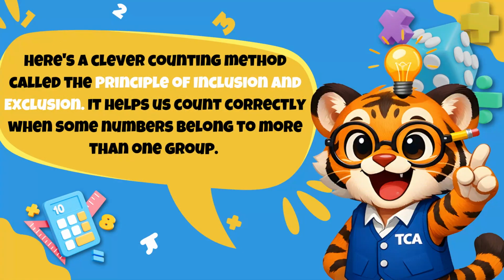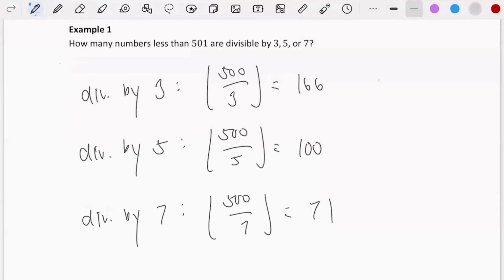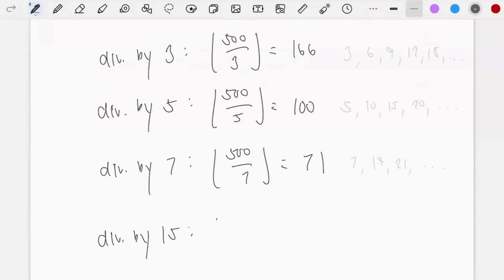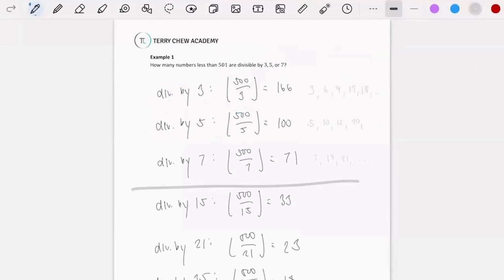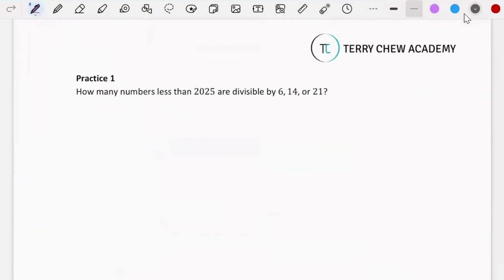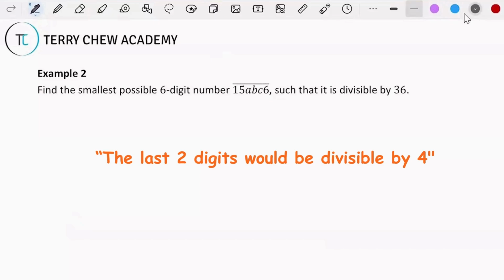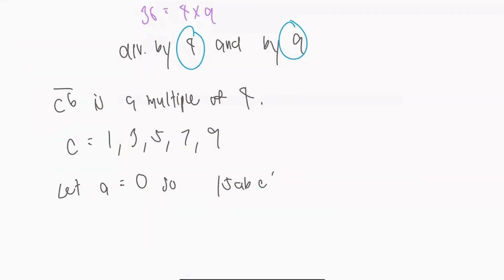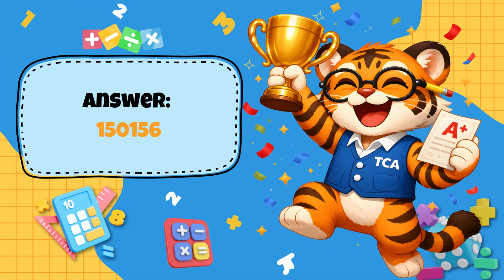Can You Solve This Divisibility Puzzle? | Math Olympiad Training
🎯 Why Learn from Terry Chew Academy?
Terry Chew has helped 10,000+ students master Math Olympiad techniques over 20+ years. Our students consistently score A*/A1/AL1 grades and win medals at SEAMO, SASMO, RIPMWC, and NMOS competitions.

🎓 Programs We Offer:
• Math Olympiad Training for Age 7-12 (SEAMO, SASMO, RIPMWC, NMOS prep)
• PSLE Math (Primary 5–6) – Master heuristics & challenging sums
• Secondary Math (Sec 1–4, O-Level A1 guarantee programs)
• DSA Portfolio Building (Direct School Admission math achievements)